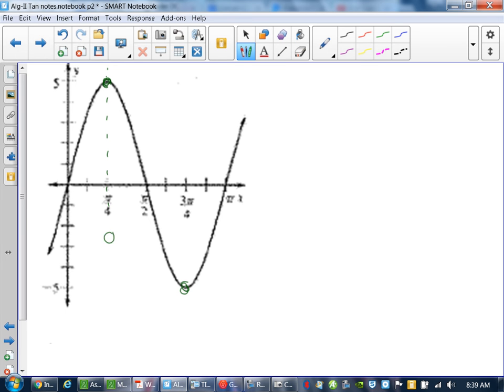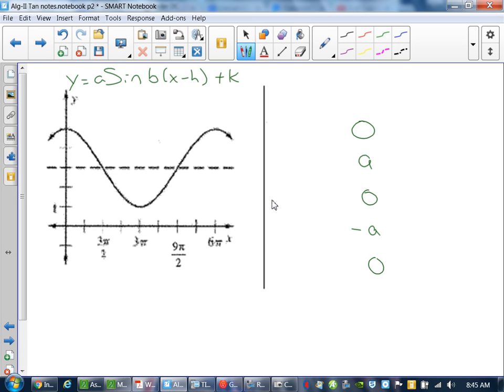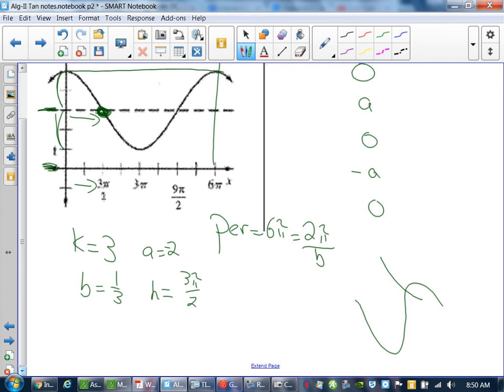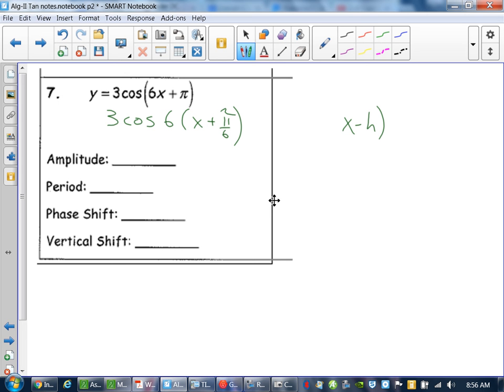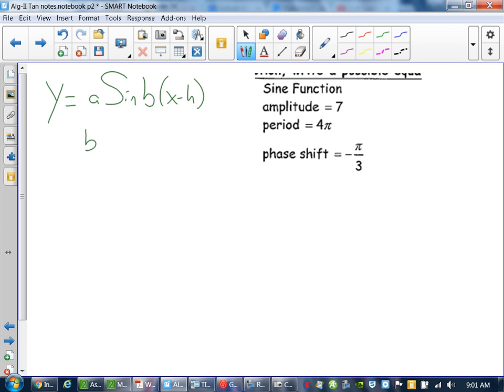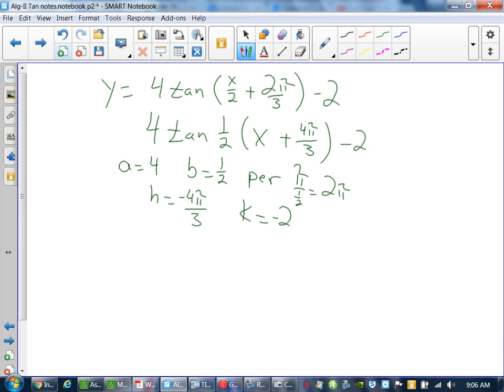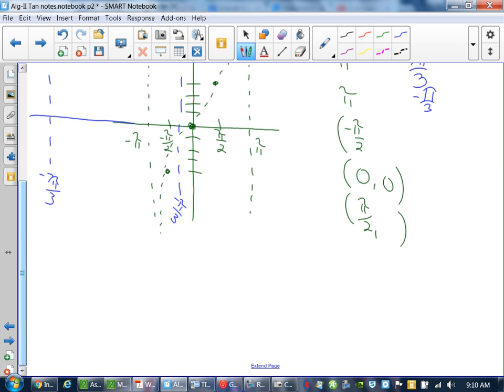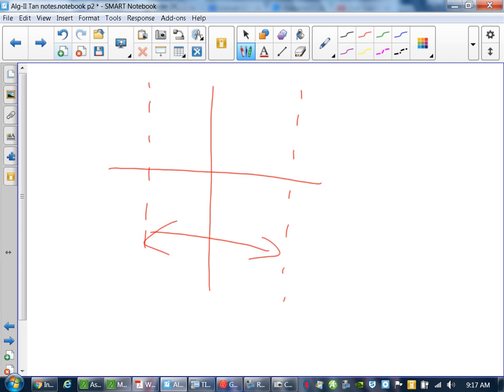April17 graph review p2